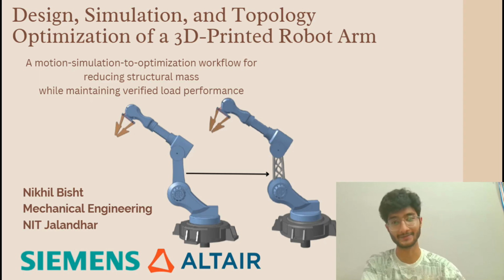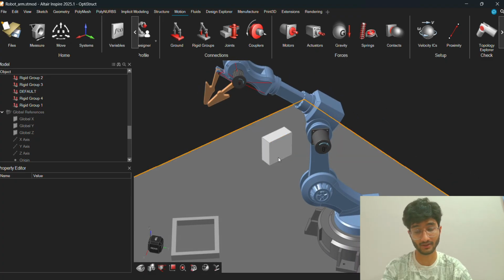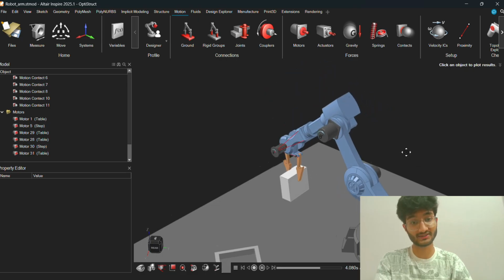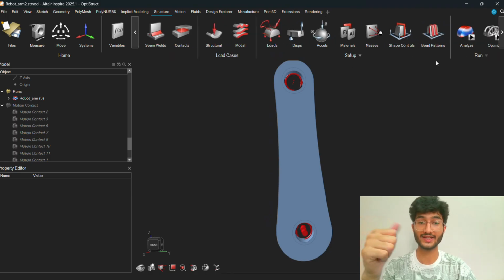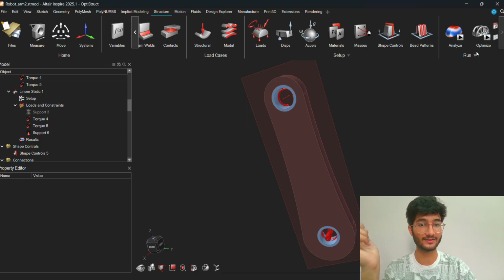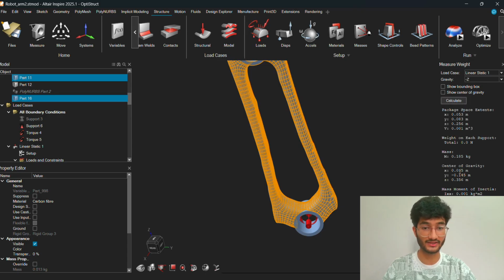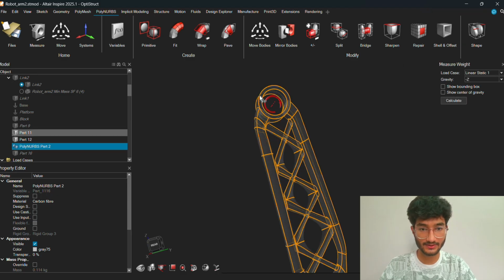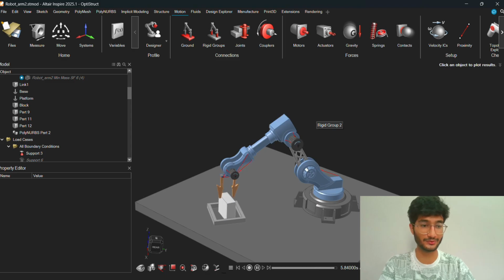Robotic Arm Simulation & topology Optimization Workflow | Altair Inspire & Solid Edge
This video is my final submission for the Inspire Optimization Contest 2026, organized by Dr. Mahalingam College of Engineering and Technology (MCET), Tamil Nadu. The objective was to minimize the weight of a 3D-printed robotic arm link to reduce motor strain while maintaining structural integrity under real-world pick-and-place conditions.

The process began with CAD modeling in Solid Edge, followed by multi-body dynamics in Altair Inspire to simulate moving an ABS block payload. This motion analysis extracted peak operational torques of 13 Nm at the lower joint (Hole 1) and 5 Nm at the upper joint (Hole 2). These loads were applied to the isolated link for structural Finite Element Analysis (FEA) to map stress distribution. Next, topology optimization was deployed to strip away material from low-stress areas. Finally, the geometry was manually reconstructed using organic PolyNURBS modeling to ensure smooth, high-quality surfaces perfectly tailored for 3D printing.

The results were impressive: the robotic arm link achieved a massive 75% reduction in weight. Despite removing three-quarters of its mass, the Factor of Safety (FOS) was fully maintained, keeping operational stresses safely below the yield strength of the Carbon Fiber material. This project highlights how Altair Inspire can streamline the entire design-to-validation workflow to bring highly efficient engineering concepts to life.

Created by: Nikhil Bisht
Institution: NIT Jalandhar
Software Used: Altair Inspire
Event: Inspire Optimization Contest 2026